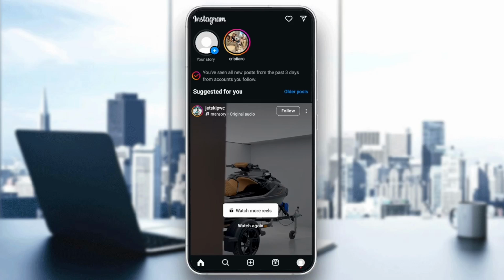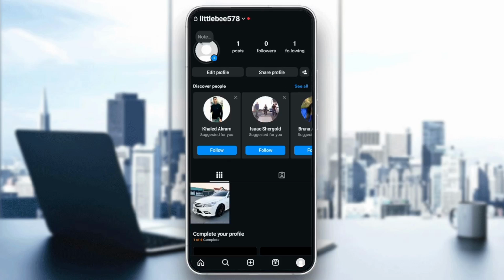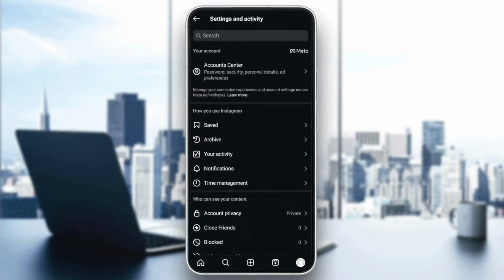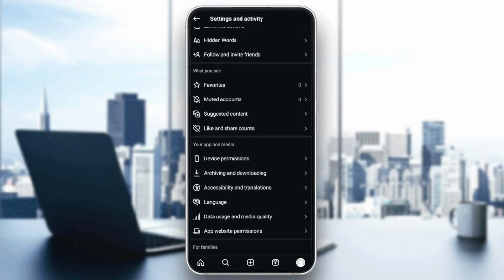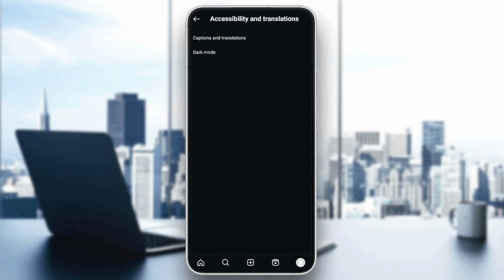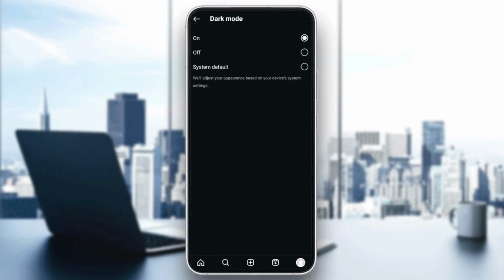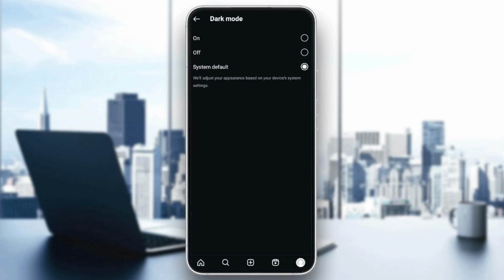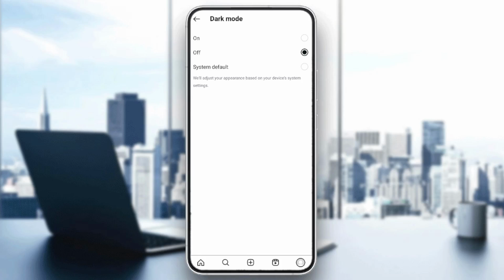How To Fix Dark Mode On Instagram Tutorial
Today we talk about fix dark mode on instagram,instagram dark mode,dark mode instagram,enable dark mode on instagram